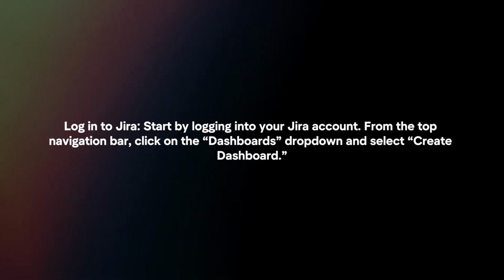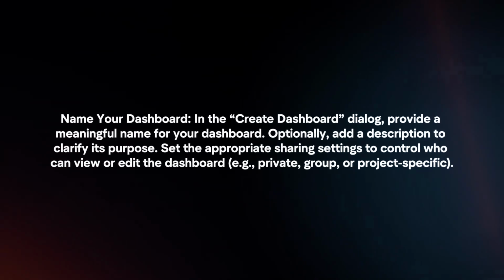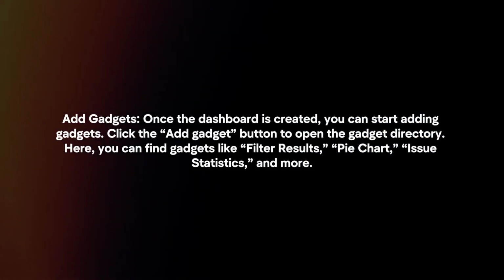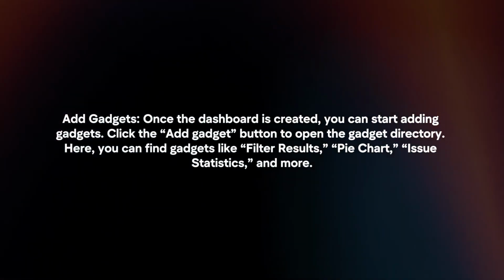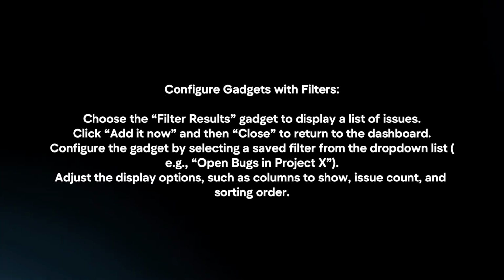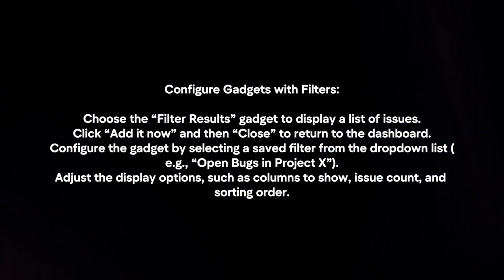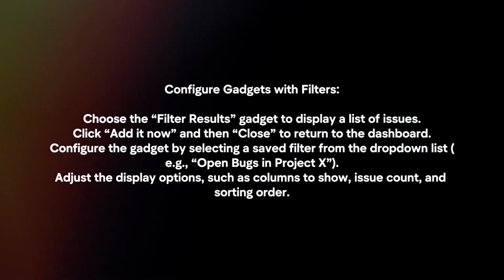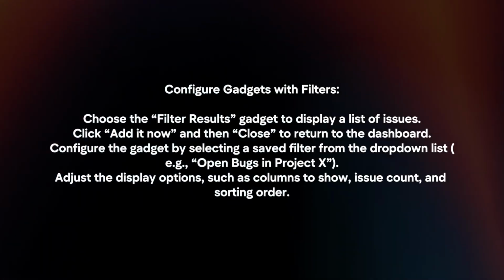How To Create A Dashboard In Jira With Filters? (2024)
In this video I will explain In this video I will explain How You Can Create A Dashboard In Jira With Filters In 2024.